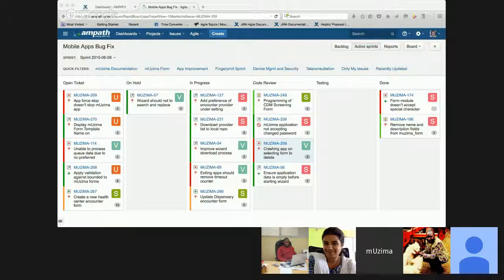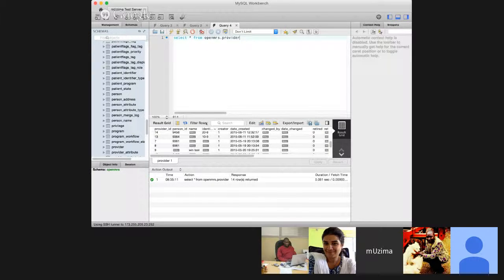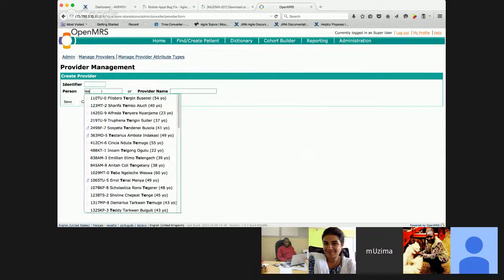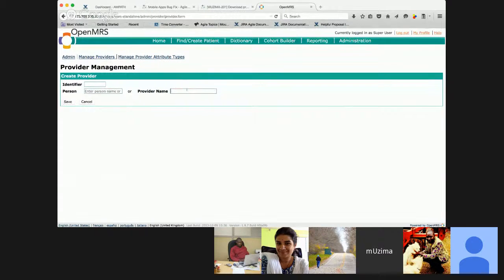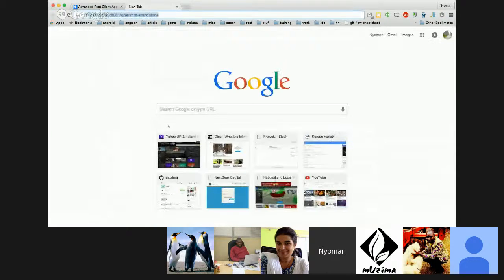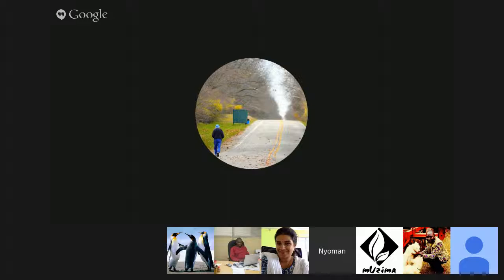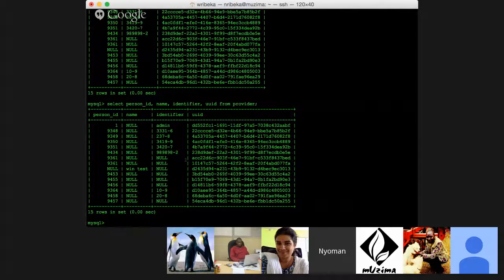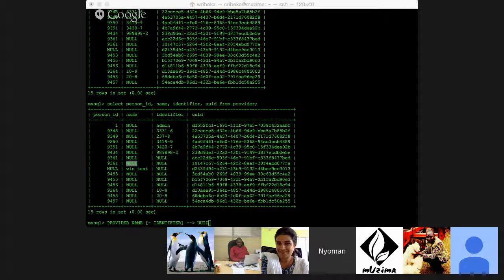mUzima Sprint Friday Call 2015-06-12